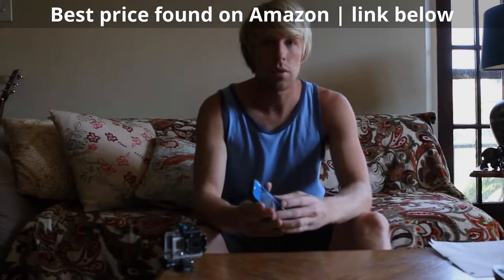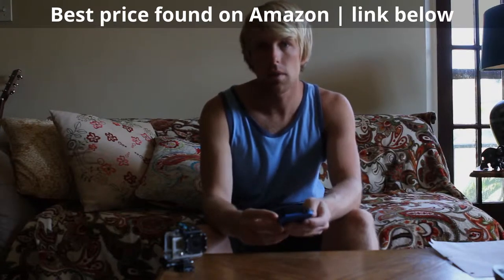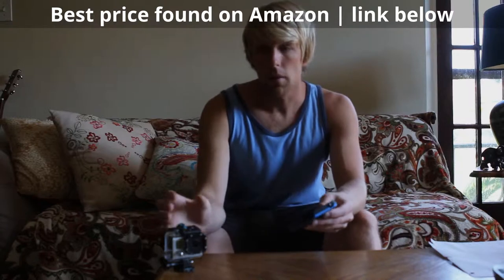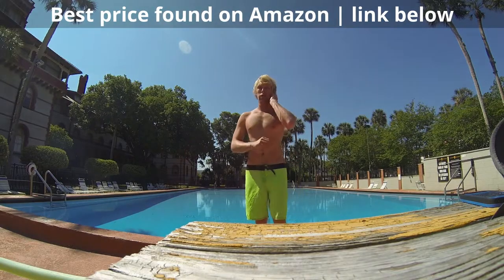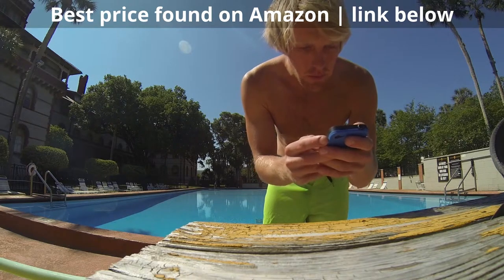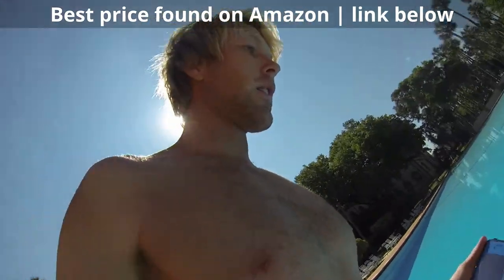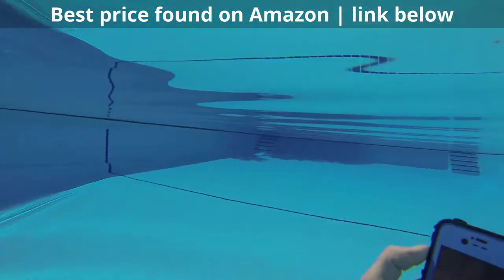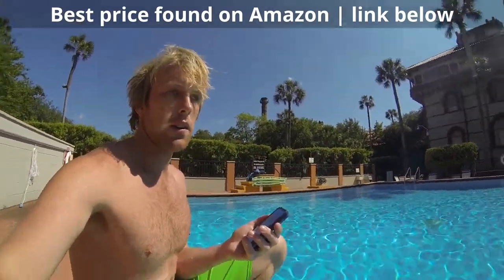Lifeproof Waterproof Phone Case REVIEW and HANDS ON